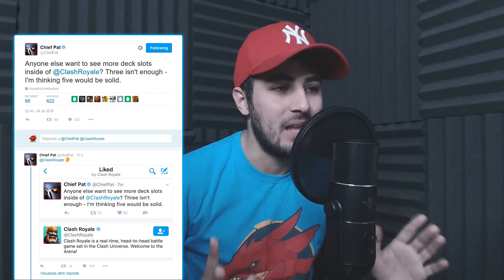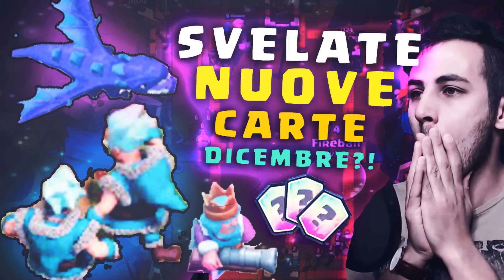È UFFICIALE?! NUOVI SLOTS PER I DECK su CLASH ROYALE per il Prossimo UPDATE!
Bros, nuovo videozzo svelato! Oggi vi faccio vedere quello che ChiefPat e SUPERCELL stanno cercando di suggerire, attraverso dei piccoli gesti sui social, una presunta aggiunta al sistema dei Decks su Clash Royale! :D Vi piace?

*-- GEMME FACILI? --*
Se vuoi ottenere, in maniera facile, Gemme gratis per i tuoi giochi preferiti, scarica l'applicazione Cash for Apps qui e termina le offerte scaricando le app, guadagnando punti e ottieni le Gift Card!
*SCARICANDO l'app dal mio link io RICEVERO' Punti, che uso esclusivamente per i miei contenuti su YouTube* Scaricando anche solo l'applicazione ed un'offerta, mi sarai di ENORME aiuto, GRAZIE!
*Android*: per riscattare la Gift Card google bisogna cambiare paese nelle impostazioni su "Google Wallet" (ci sono tante guide su google :)).